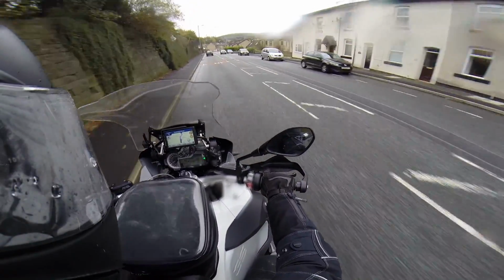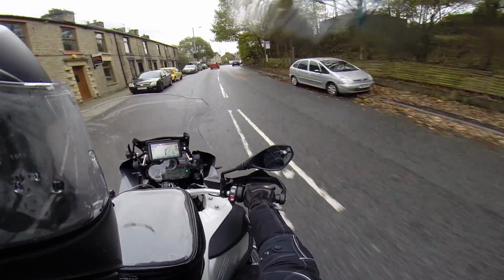What motorbiking gear? Rukka Gear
One of the last videos I did on the BMW R1200 GS Adventure talking about Rukka motorcycle gear.  Previously I've tried a lot of brands and ended up with Dianese for leathers and Hein Gericke for textiles.  Now I've moved to Rukka motorbike gear.

Thank you very much for watching my video on GadgetsandWheels.